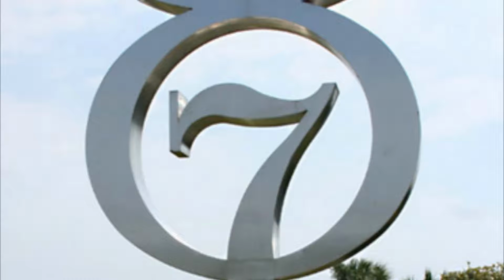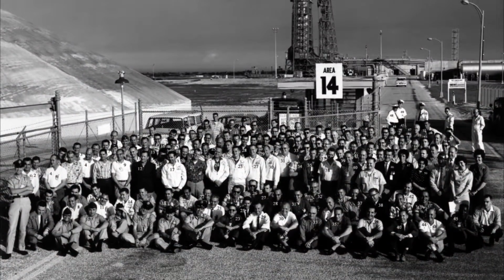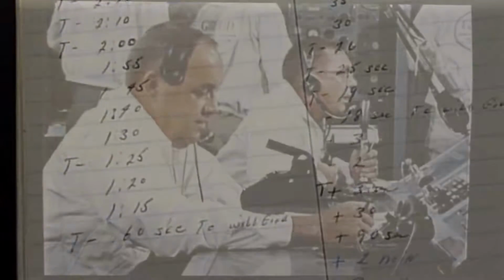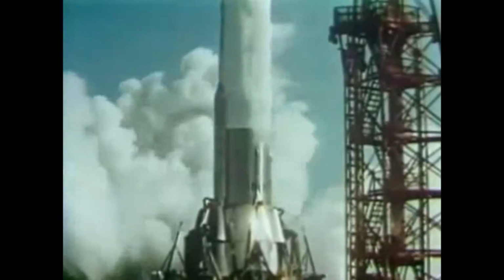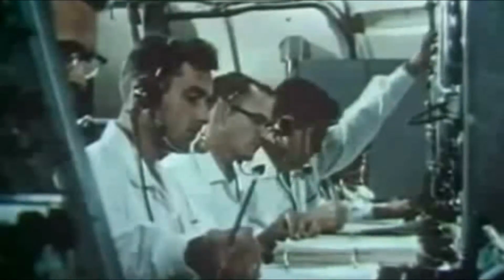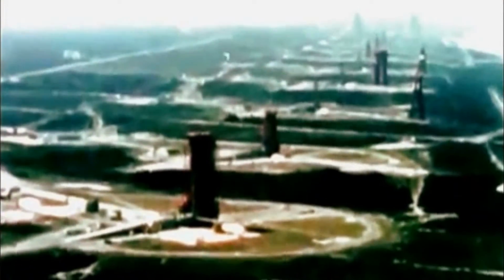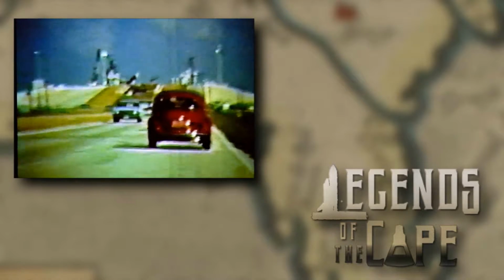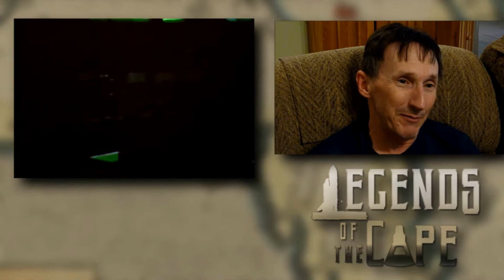Thorton Hinshaw Final